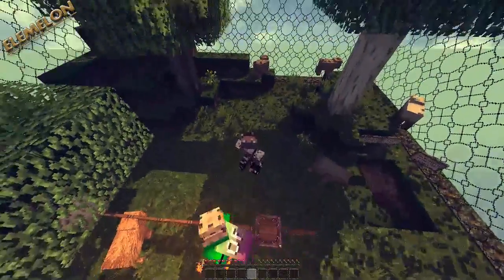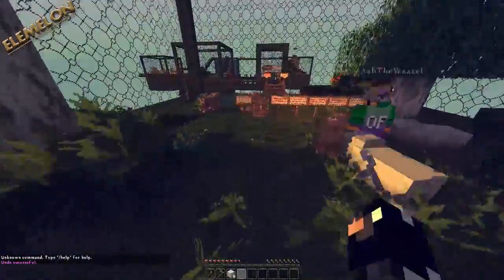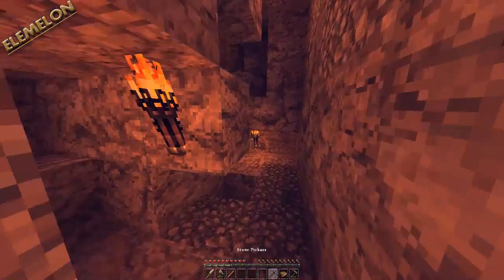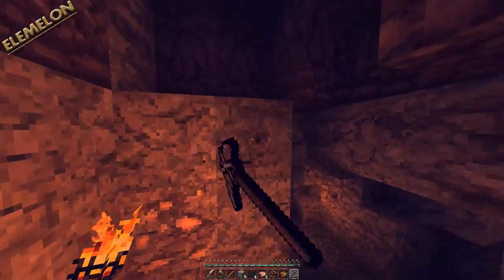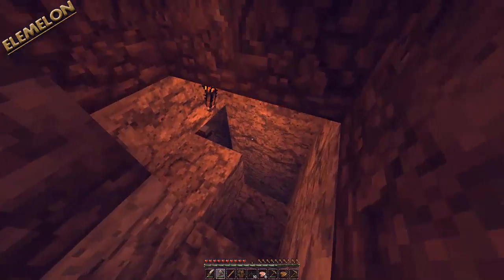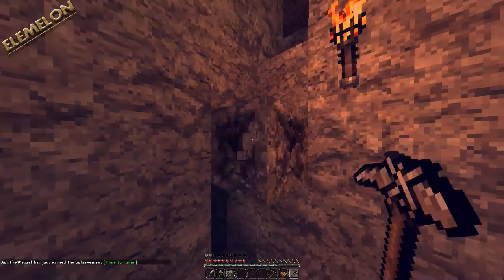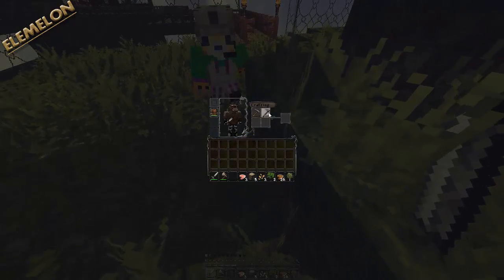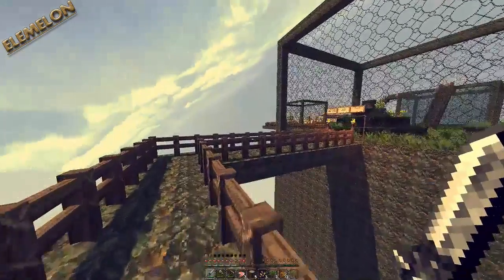Minecraft Cube Survival | Episode 1 | Cubic Conundrum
Follow our heroes Ash and Cake as they travel through mysterious cube-ish survival situations to uncover an unholy book inside the depths of hell! Will they succeed or be overwhelmed by the many mobs and crazy creatures that roam these regions?